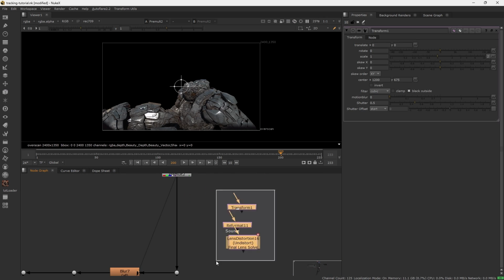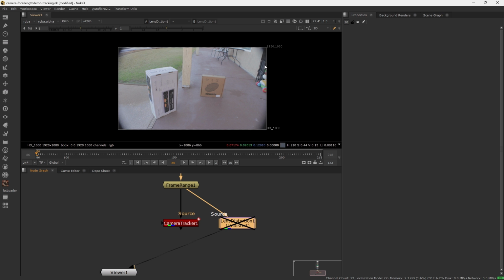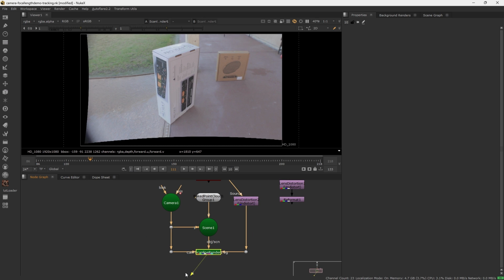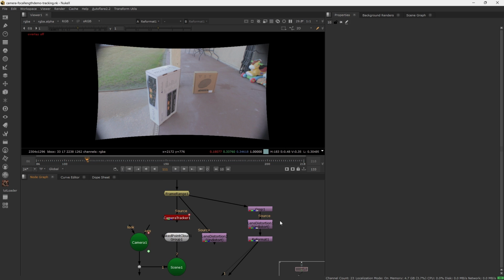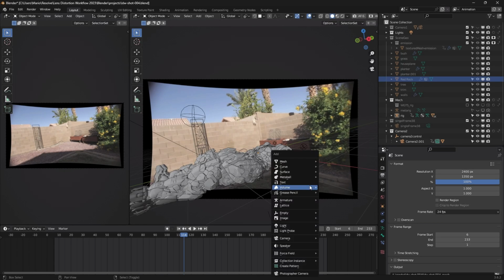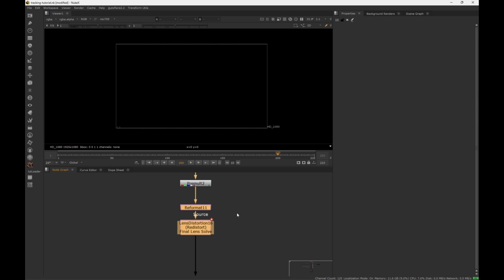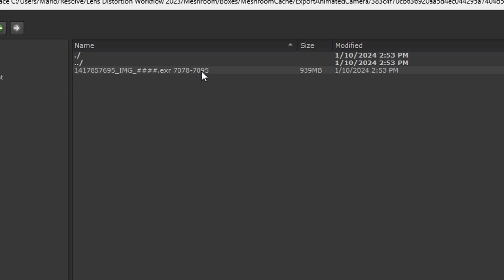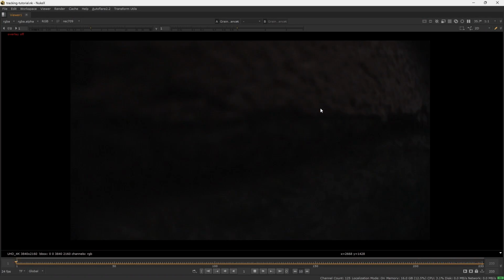My Lens Distortion Workflow for VFX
How I handle lens distortion from beginning of a shot to the end composite.

00:00 Intro
00:27 Undistorting
11:35 CG setup
14:21 Redistorting
19:24 Meshroom Example
23:55 Outro